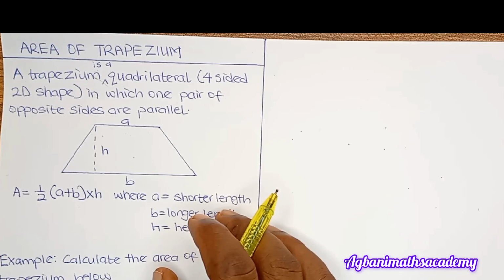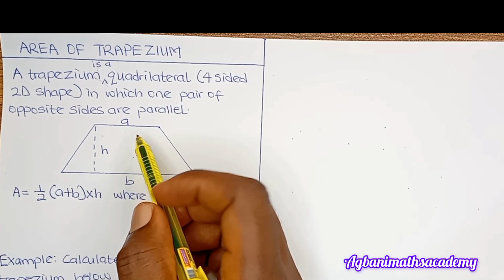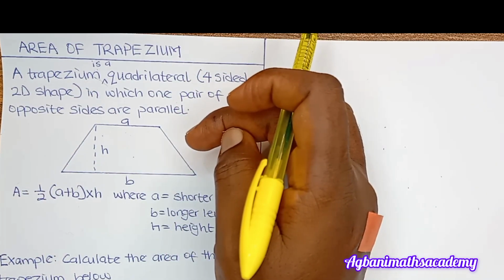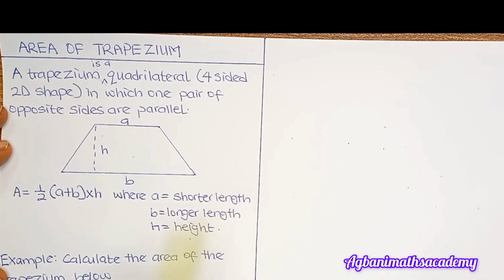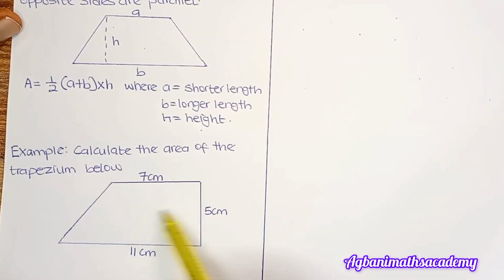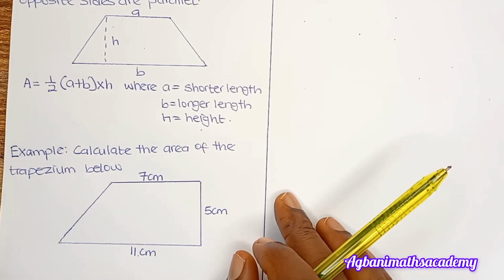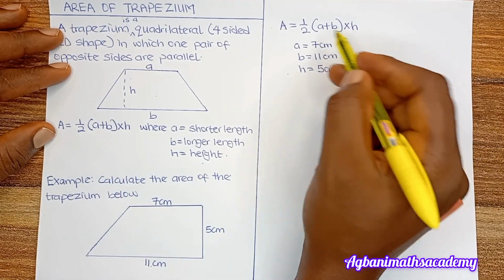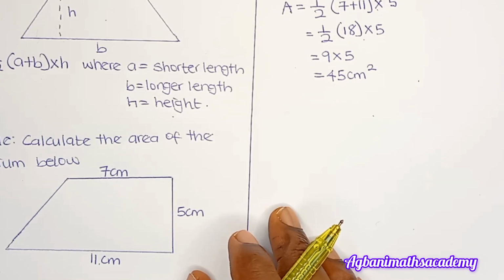How to Calculate Area of TRAPEZIUM